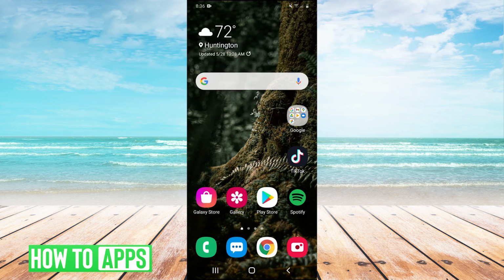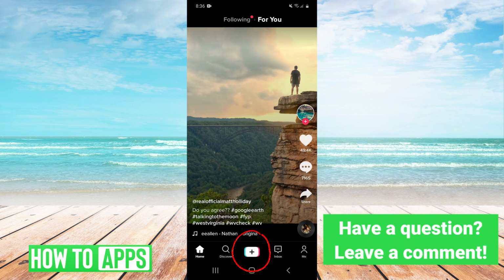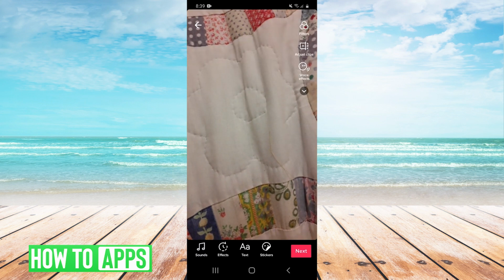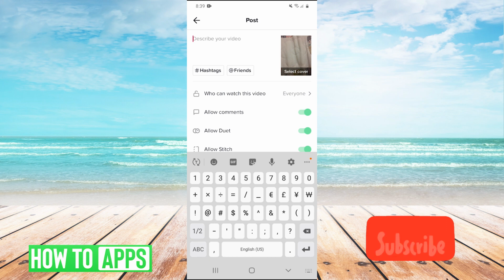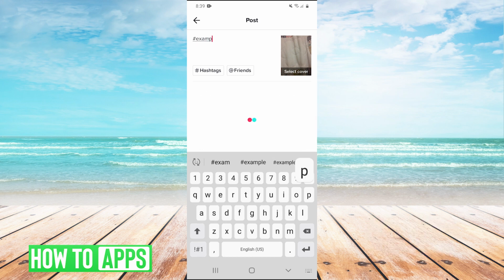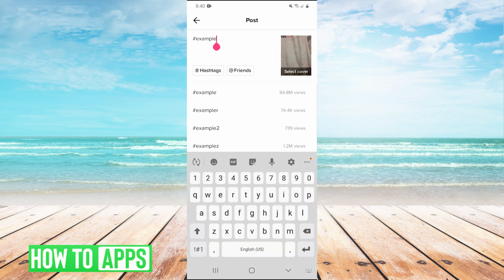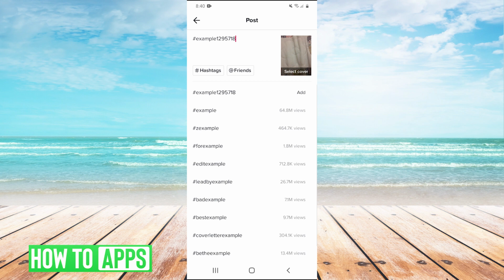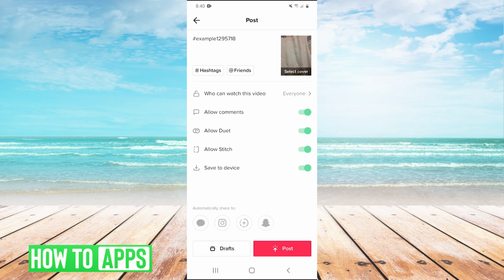How To Make Your Own Hashtag On TikTok!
Let's create our own brand new hashtag on TikTok in this quick and easy guide.

TikTok, like lots of other social media apps, uses hashtags as a sort of way to organize the content. It's a way for users to tag the videos and tell TikTok and other users what the video is about. After billions of videos, there aren't many hashtags that aren't used but you can still make your own new hashtag if you are the first one to use that hashtag. I walk you through the steps in this video to create a new hashtag for your posts. This works in any language from English to Spanish to Chinese. This process works the same on Android and iPhone in 2021.